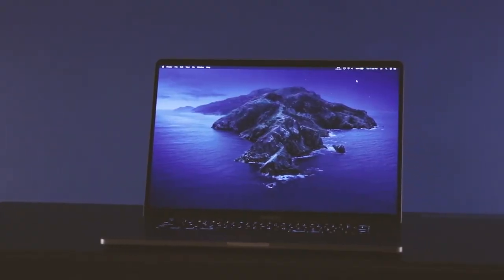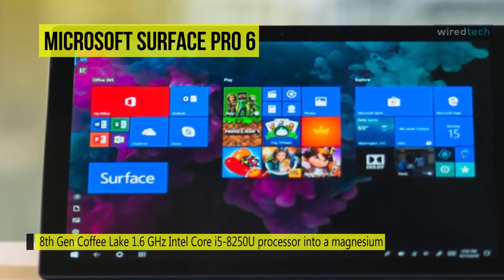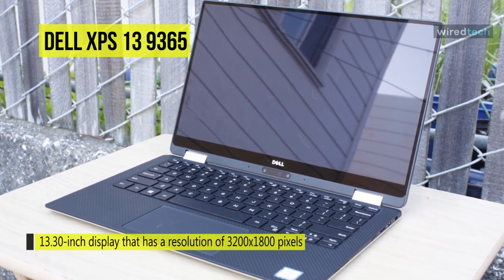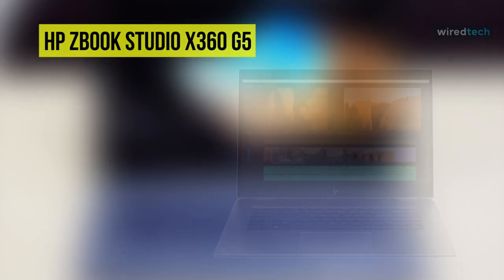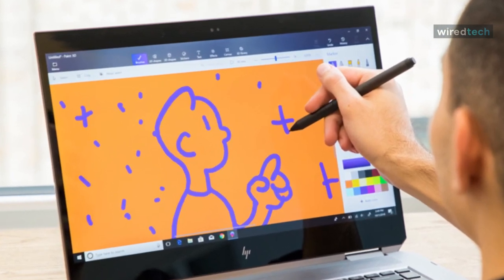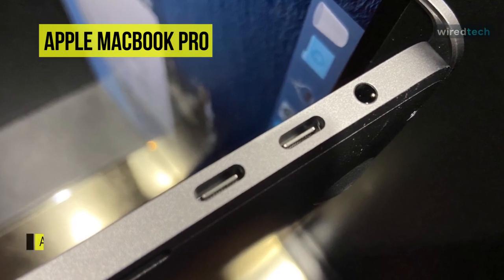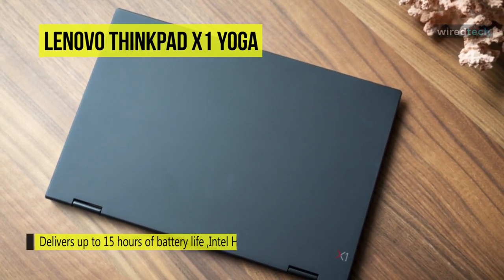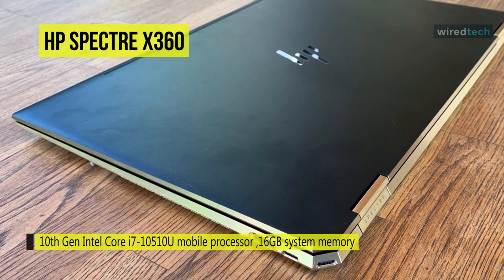The Best Laptop For Photo Editing For 2021 [Superb Image Quality]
Ola Amigo, We Have The Best Laptop For Photo Editing Fit For You Here!
➟ HP Spectre x360
➟ Lenovo Thinkpad X1 Yoga
➟ Apple MVVJ2LL/A
➟ HP ZBook Studio x360 G5
➟ Dell XPS 13 9365
➟ Microsoft Surface Pro 6

00:00 Intro
00:41 Microsoft Surface Pro 6
01:45 Dell XPS 13 9365
02:48 HP ZBook Studio x360 G5
03:54 Apple MVVJ2LL/A
05:09 Lenovo Thinkpad X1 Yoga
06:06 HP Spectre x360

The best laptops for photo editing are essential purchases for any photographer who wants to take their photos to the next level. Having a laptop that you can edit your pictures on can be a real game-changer; they can quickly run photo editing apps, such as Photoshop, with ease. It combines potent components, like multi-core processors and discrete graphics cards, with high-resolution screens. So if you are interested in buying one, we can help you with some of the best in the business. Take a look at the description below to see all the mentioned products and their buy links.

Microsoft combines the portability of a tablet and the performance of a laptop with the Surface Pro 6. It packs an 8th Gen Coffee Lake 1.6 GHz Intel Core i5-8250U processor into a magnesium casing with a platinum finish. You can use the multi-position Kickstand and the Surface Pro Type Cover to turn the Surface Pro into a laptop. This laptop features a 12.3-inch PixelSense Display with a 2736 x 1824 screen resolution and a 3:2 aspect ratio. The display also supports 10-point touch so that you can take full advantage of the multi-touch gestures incorporated into Windows 10 Home. Other features includes8GB of LPPDR3 1866 MHz RAM, a 128GB SSD, a microSDXC card slot, Wi-Fi 5, Bluetooth 4.1, a 5MP front-facing camera with Windows Hello face authentication sign-in.

Next up on the list, we have the Dell XPS 13 9365. This laptop comes with a 13.30-inch display that has a resolution of 3200x1800 pixels. It is powered by an Intel Core i7-7Y75 processor, coupled with 8 GB of RAM, and has 256 GB SSD storage at this price point. As far as the graphics card is concerned, this notebook has an Intel HD 615 graphics card to manage the graphical functions. Its Thunderbolt 3 multi-use port allows you to charge your laptop, connect to multiple devices and enjoy data transfers up to 40Gbps, 8 times that of a USB 3.0. It uses a standard backlit keyboard that illuminates your keys so you can stay productive in low-light or no-light rooms. Plus, the Corning Gorilla Glass NBT QHD+ display option is up to 10 times more scratch-resistant than soda-lime glass.

Reimagine your creative process with the ZBook Studio x360 G5 Multi-Touch 2-in-1 Mobile Workstation from HP. It features a 15.6-inch IPS display with a UHD 4K 3840 x 2160 screen resolution. The display also features multi-touch functionality, allowing you to utilize the touch gestures and functions in Windows 10 Pro to improve accessibility and productivity further, and is protected by Corning Gorilla Glass 3. Its dedicated NVIDIA Quadro P1000 graphics card has 4GB of discrete GDDR5 RAM and delivers a sharp, clear picture. This system is powered by a 2.20 GHz Intel Core i7-8750H Six-Core processor, which allows you to run multiple applications simultaneously.  If you need more power, the system can be overclocked to 4.8 GHz using Intel Turbo Boost 2.0 technology. For storing your files, it is equipped with a 2TB m.2 SATA SSD.

The next product on the list we have the Apple MacBook Pro. It features a 16-inch Retina Display, a Magic Keyboard with a redesigned scissor mechanism, a six-speaker high-fidelity sound system, and an advanced thermal design. This laptop offers an AMD Radeon Pro 5300M graphics card, a 7nm mobile discrete GPU designed for pro users. It has a 3072 x 1920 resolution at 226 ppi as well as 500 nits of brightness. With True Tone technology, the white balance automatically adjusts to match the light's color temperature around you for a more natural viewing experience.